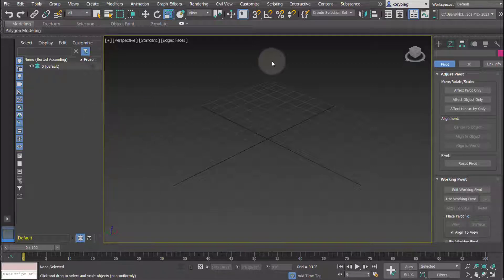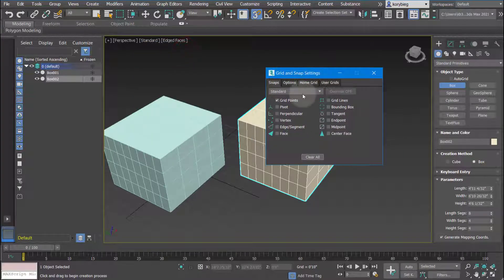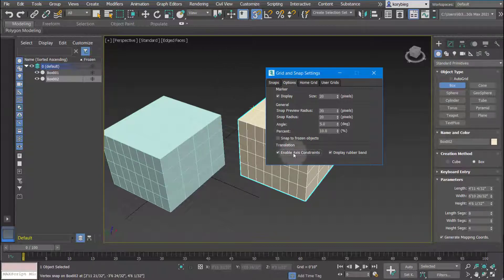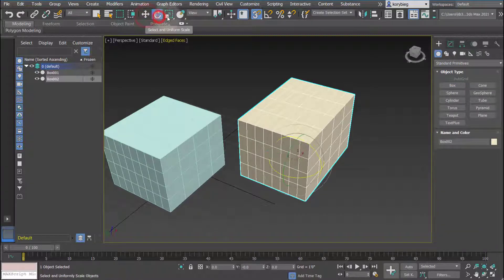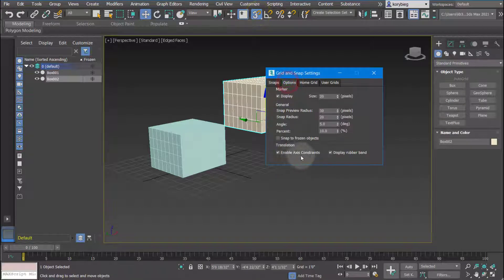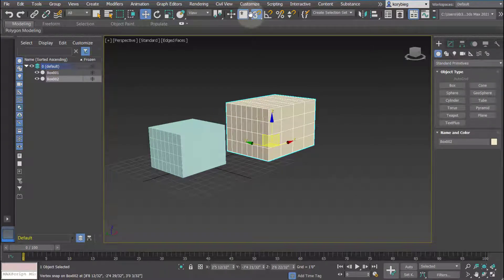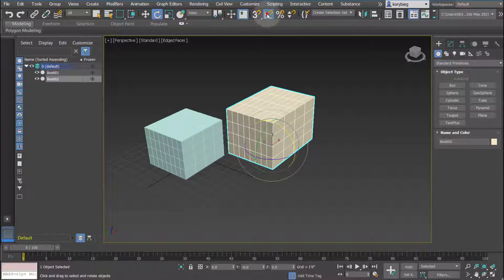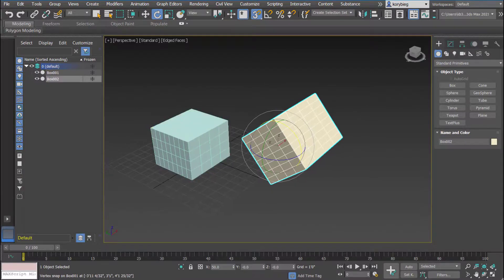3ds Max Tutorial: Snaps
In this tutorial, I show you how to use snaps and change snap settings in Autodesk 3ds Max.